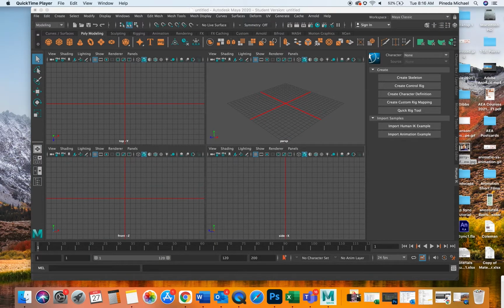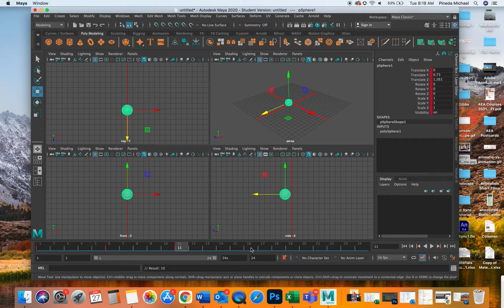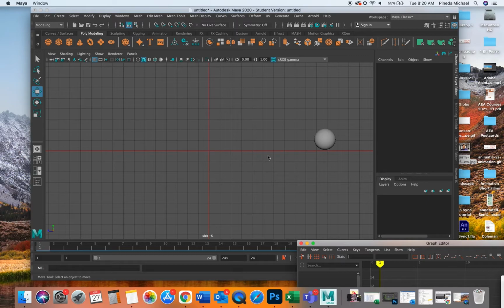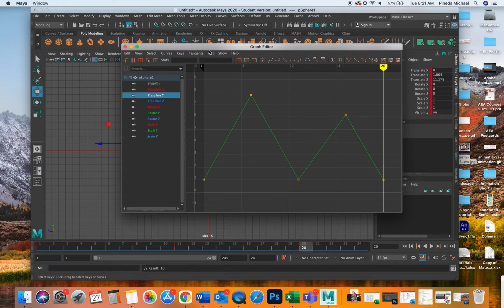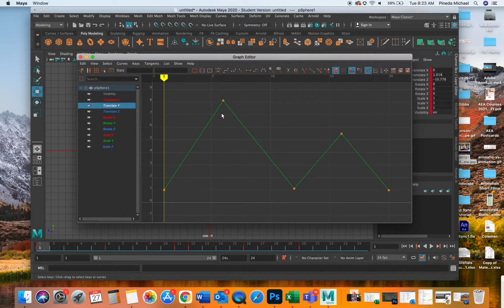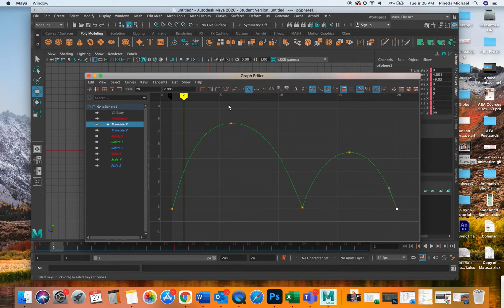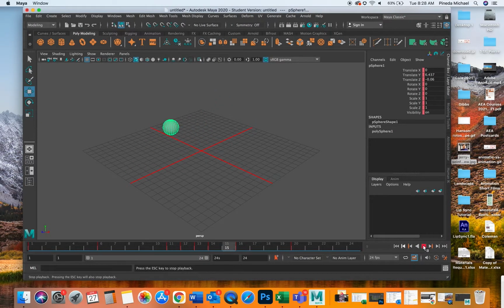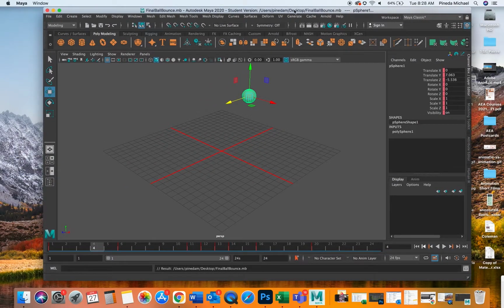Adding Arc to Ball Bounce